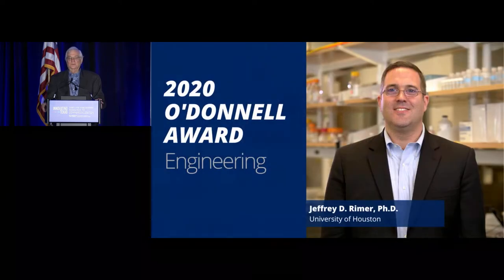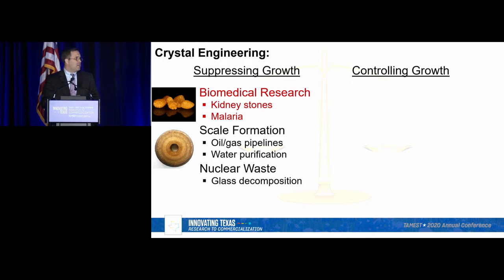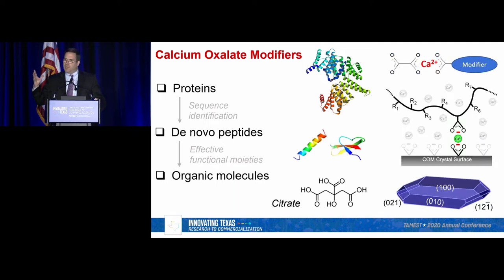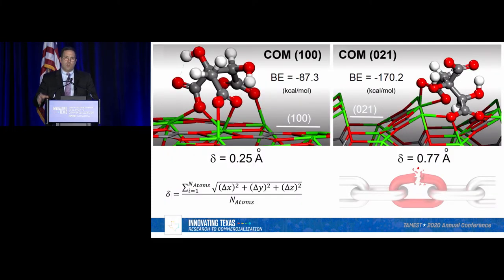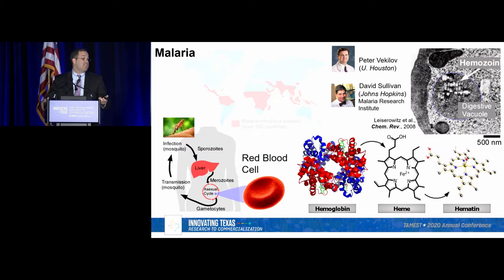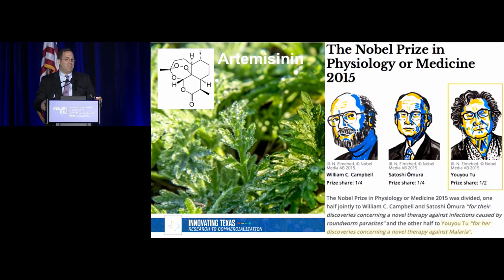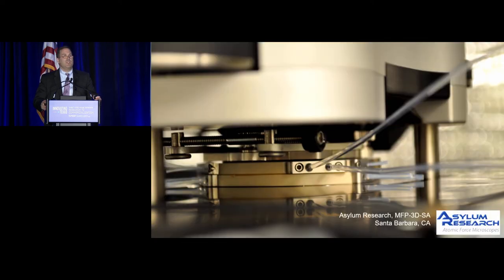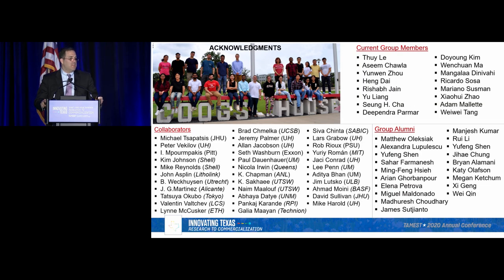TAMEST 2020: 2020 Edith and Peter O’Donnell Awards Presentations: Engineering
2020 Edith and Peter O'Donnell Award in Engineering:

Jeffery D. Rimer, Ph.D.
Abraham E. Dukler Professor of Chemical Engineering